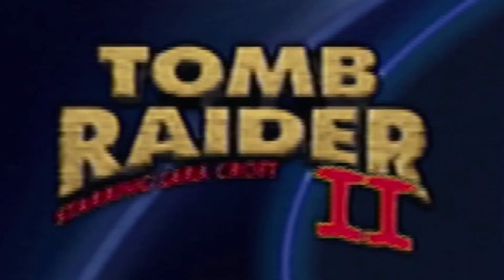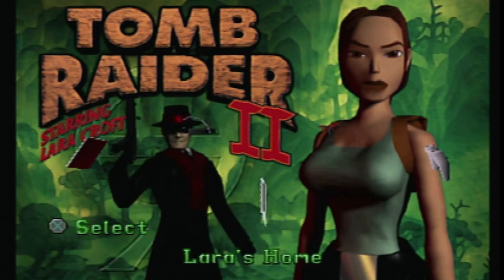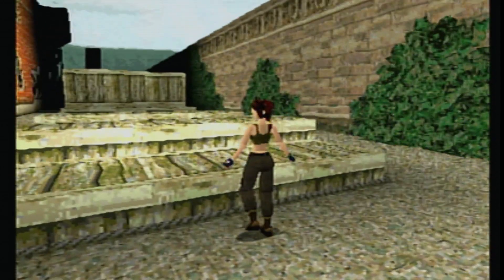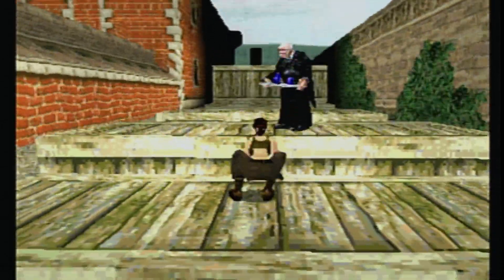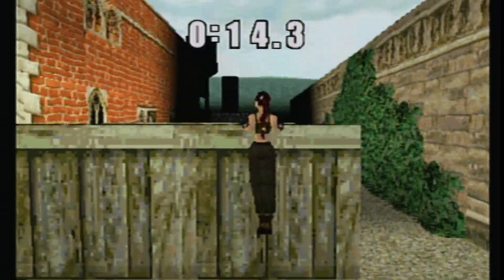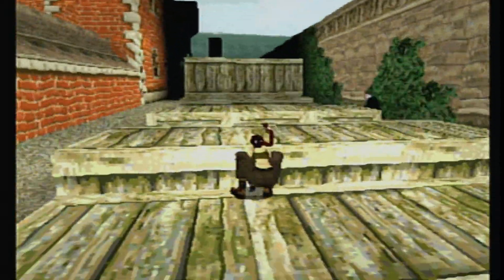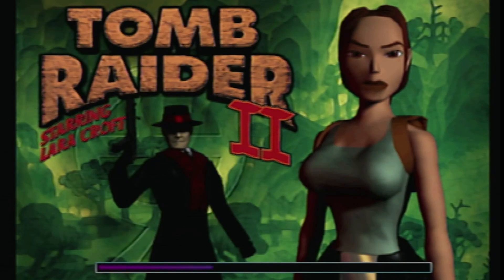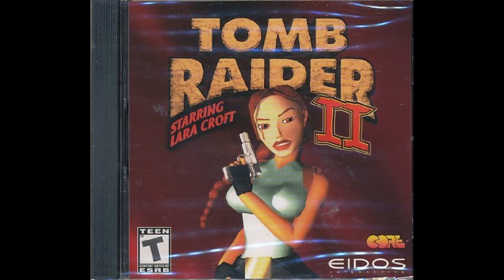Lara Croft Officially Moved In + Butler! | House Tour | Tomb Raider II (1997) Walkthrough PS1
Hi 😎 Thank you so much for clicking on the video!

We made it to Tomb Raider 2! 😆

What changed since last year? 🤔

This video is a walkthrough of Lara's Home - Tomb Raider II video game. It is a PS1 game played on a PS2. Yes, there is commentary 😄

𝘮𝘺 𝘨𝘰𝘢𝘭 𝘪𝘴 𝘵𝘰 𝘮𝘢𝘬𝘦 𝘵𝘩𝘪𝘴 𝘤𝘩𝘢𝘯𝘯𝘦𝘭 𝘮𝘺 𝘧𝘶𝘭𝘭-𝘵𝘪𝘮𝘦 𝘧𝘰𝘤𝘶𝘴 😁 𝘐𝘧 𝘺𝘰𝘶 𝘢𝘳𝘦 𝘦𝘯𝘫𝘰𝘺𝘪𝘯𝘨 𝘵𝘩𝘦 𝘤𝘰𝘯𝘵𝘦𝘯𝘵, 𝘱𝘭𝘦𝘢𝘴𝘦 𝘣𝘦 𝘴𝘶𝘳𝘦 𝘵𝘰 𝘤𝘭𝘪𝘤𝘬 𝘢𝘭𝘭 𝘵𝘩𝘦 𝘩𝘦𝘭𝘱𝘧𝘶𝘭 𝘣𝘶𝘵𝘵𝘰𝘯𝘴, 𝘵𝘩𝘢𝘯𝘬 𝘺𝘰𝘶 🤗

🎀 ᴡᴇᴇᴋʟʏ ᴜᴘʟᴏᴀᴅꜱ 🎀